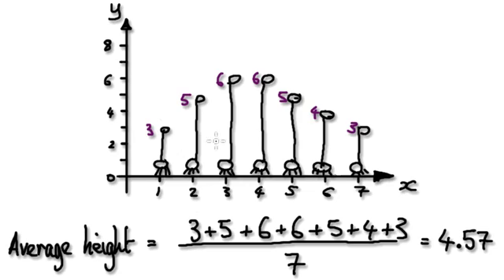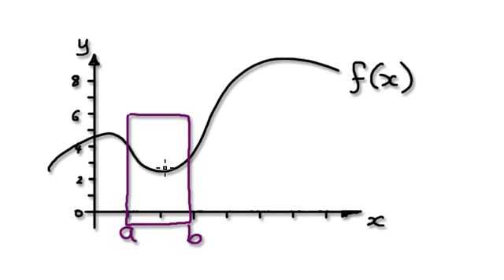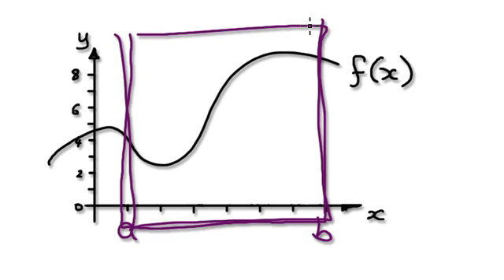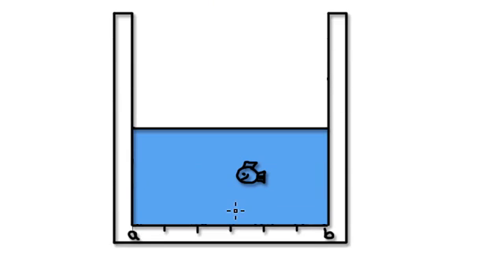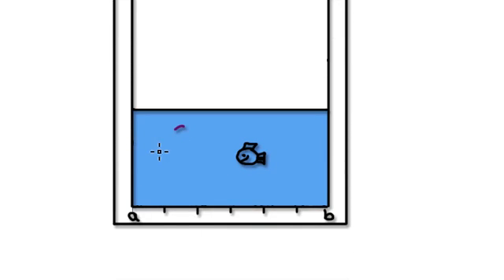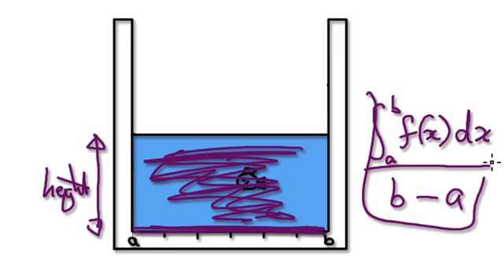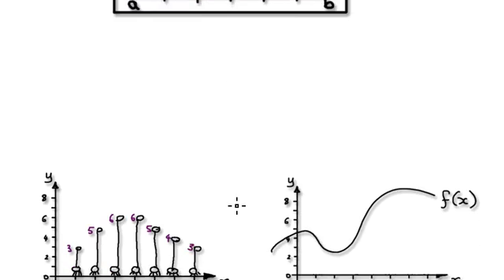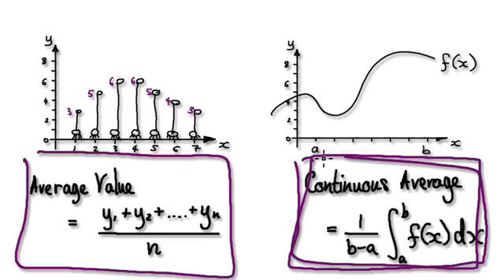Video 1764 - Average value of a function calculus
Average value of a function calculus